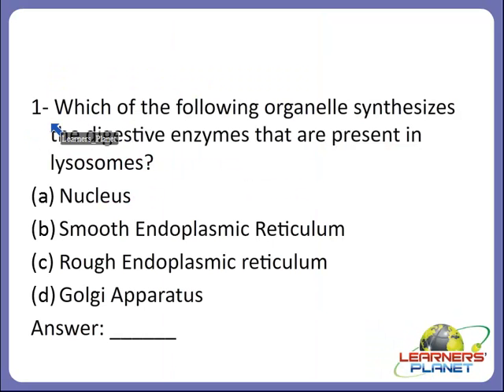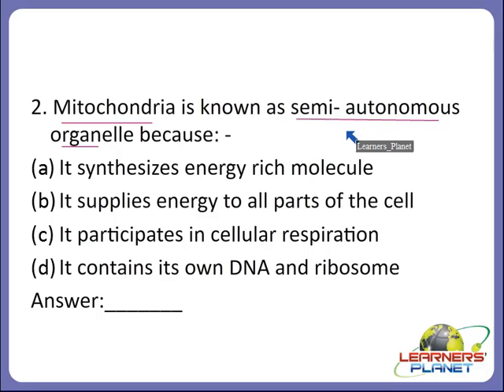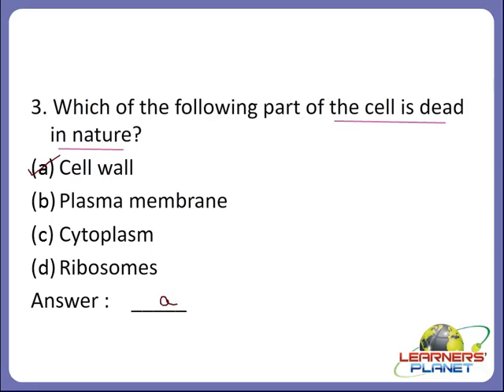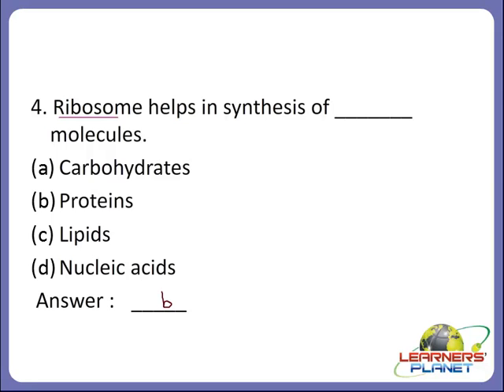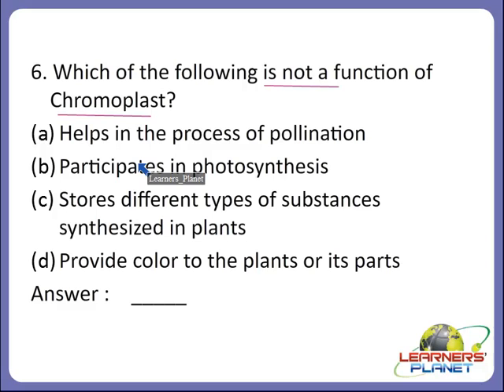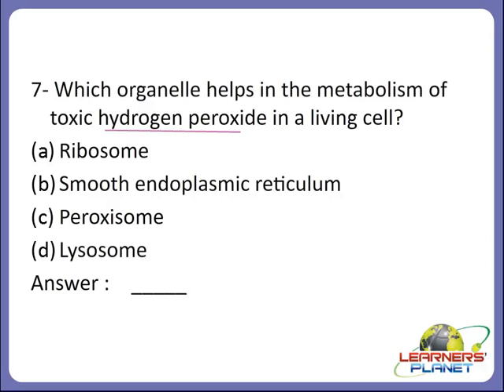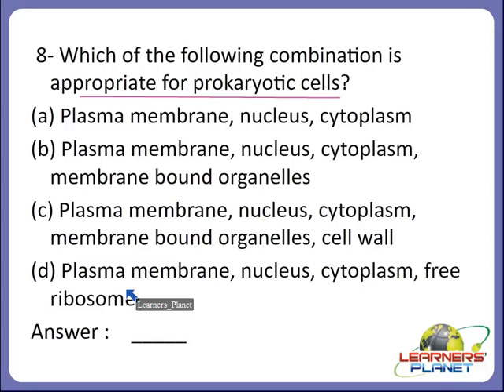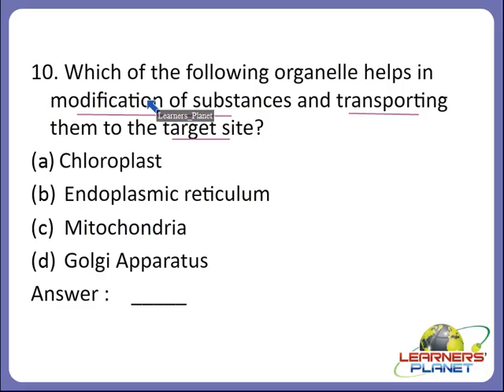9th CBSE Biology Fundamental Unit of Life Solved questions session 2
In this quiz session teacher has discussed various questions based on fundamental unit of life problem solving session.